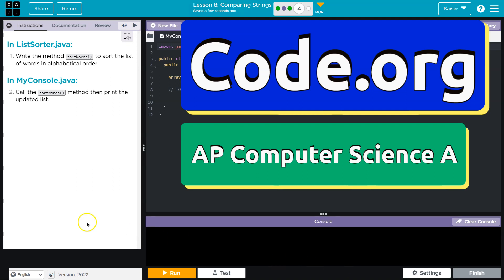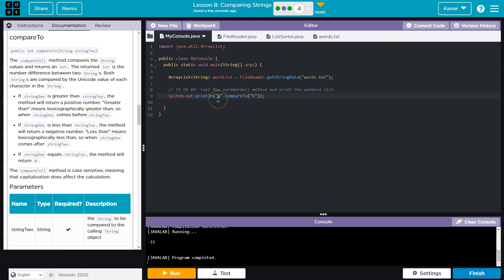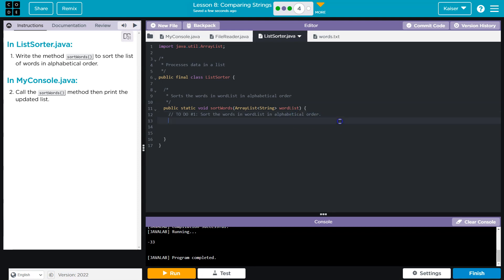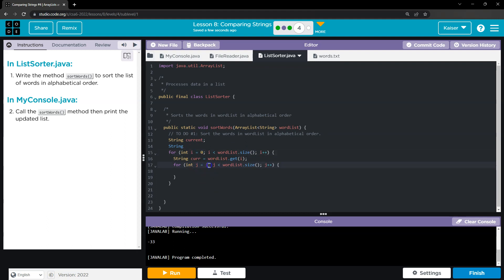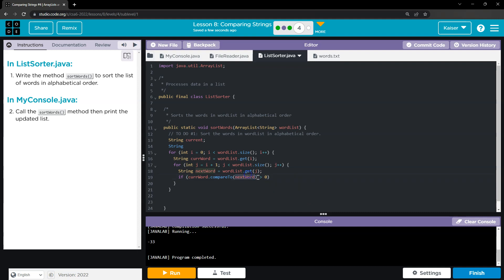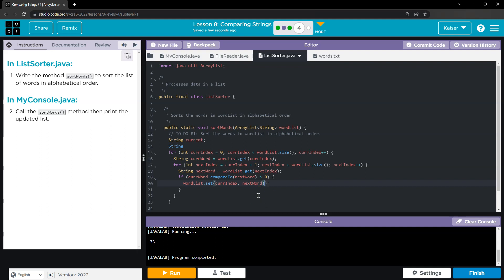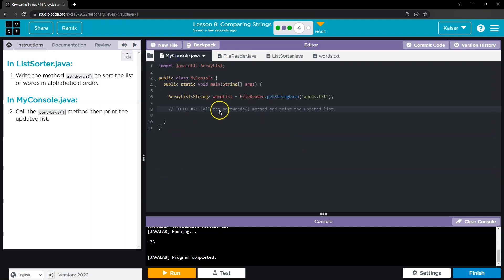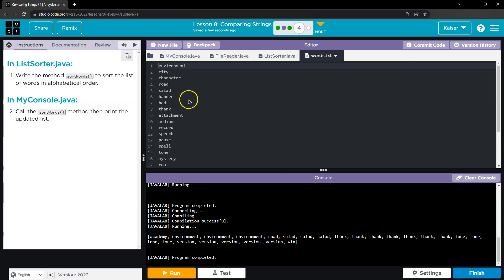Code.org Lesson 8.4A Sort a List Comparing Strings | Tutorial with Answers | CSA Unit 6 (2022)